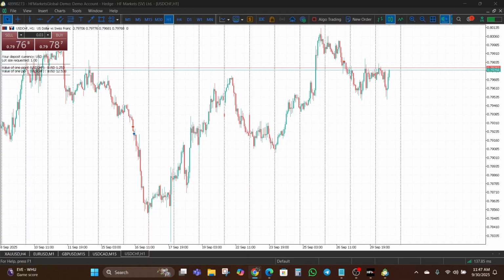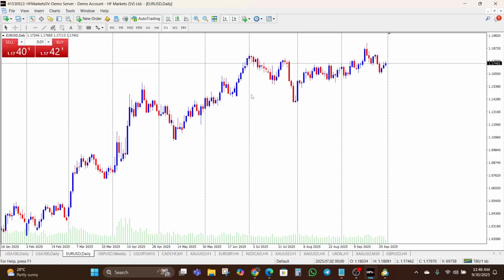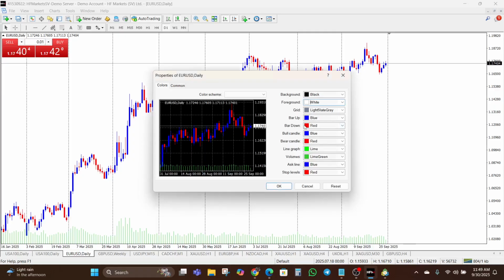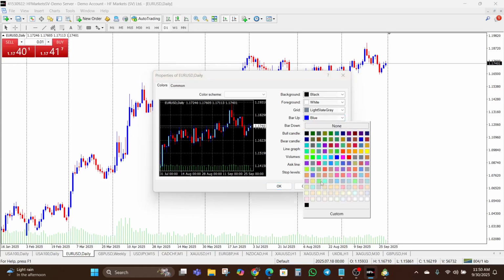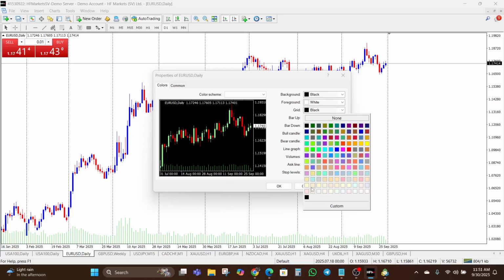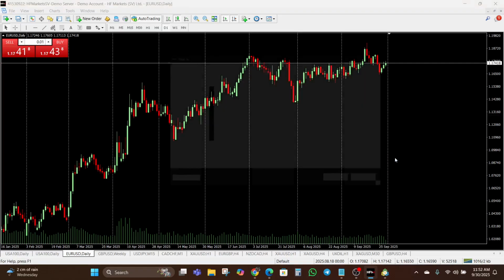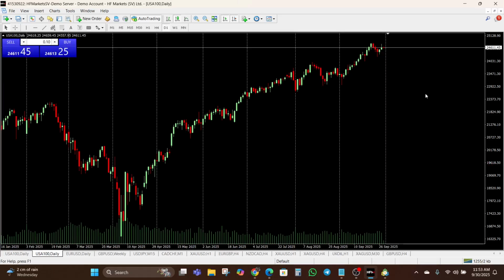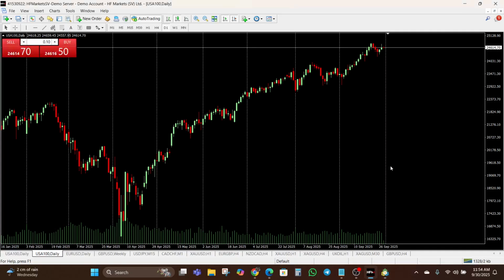How to Change MT4/MT5 Trading Platform to Dark Mode – Step by Step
Looking to make your trading platform easier on the eyes? In this tutorial, you’ll learn exactly how to change your MT4/MT5 trading platform to dark mode in just a few simple steps. Dark mode is not only stylish but also reduces eye strain, especially if you spend long hours on the charts.

We’ll cover everything you need to know, from accessing the chart properties to customizing colors for the background, candlesticks, grid, and text. You’ll also learn how to save your dark mode theme as a template so you can apply it to all your charts instantly without repeating the setup every single time.

By the end of this video, your MT4/MT5 trading platform in dark mode will look clean, professional, and easy to use. This is a must-watch if you want to upgrade your trading environment and create a comfortable workspace.